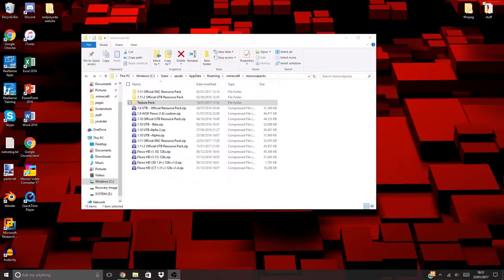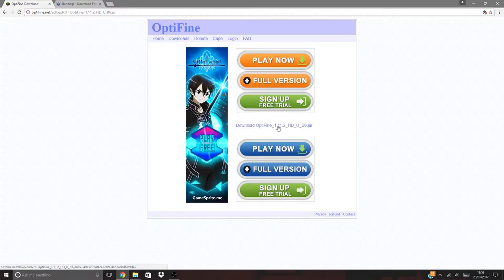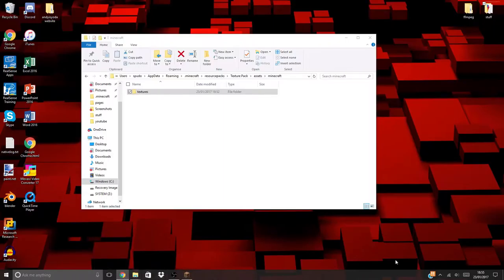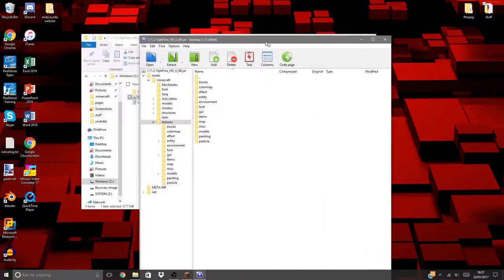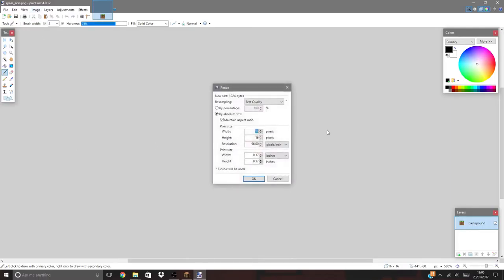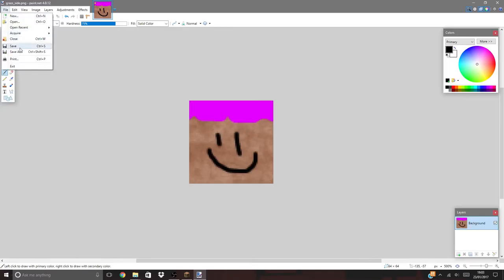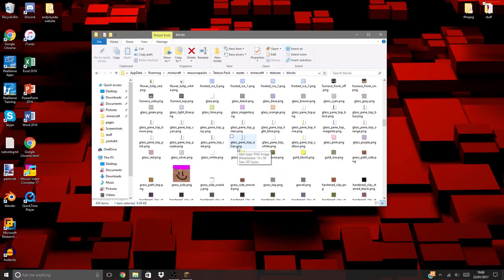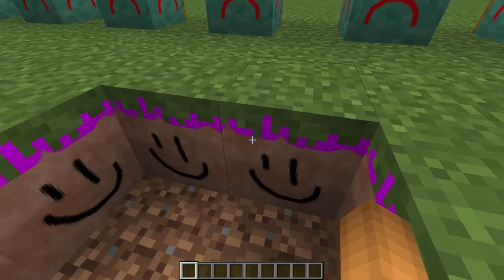The Ultimate Guide to making a Texture Pack - Minecraft Tutorial [Part 2]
The Ultimate and Simple YouTube Guide to
How to Make your very own Minecraft Resource Pack

MacLeod's description:

Genre: Soundtrack Collection: Comedic
Time: 1:58 123 BPM (Allegro - Pretty Fast)
Instruments: Strings, Bass, Cello, Viola, Violin, Brass, Tuba, Trombone, Trumpet, Woodwinds, Bassoon, English Horn, Oboe, Percussion, Marimba

MacLeod's description:

Time: 3:20 - 160 BPM (Presto - Fast) Genre: Jazz
EP, Bass, Kit

Light, upbeat, cool - useful for video game montages, and telephone on-hold music... and... nearly anything where you need something interesting - but not TOO interesting.